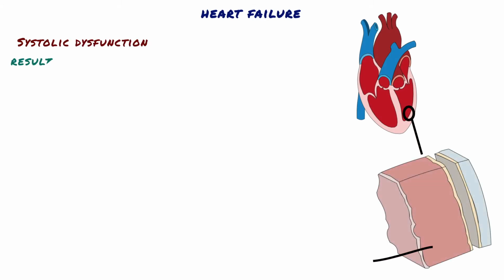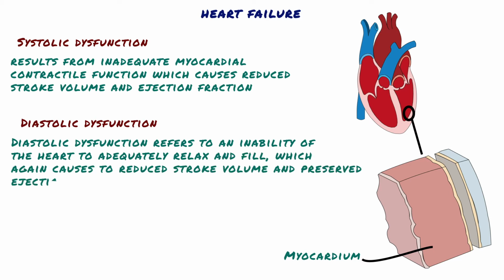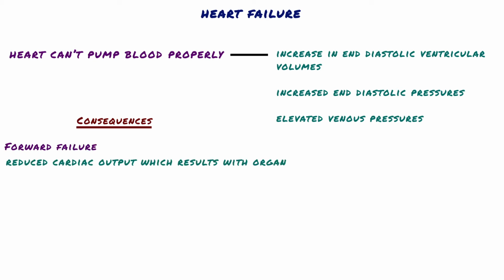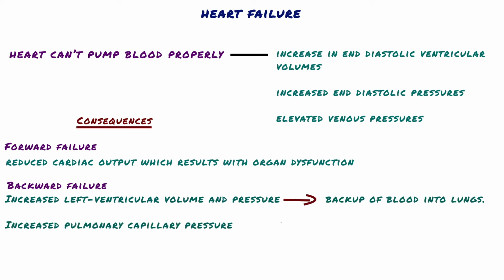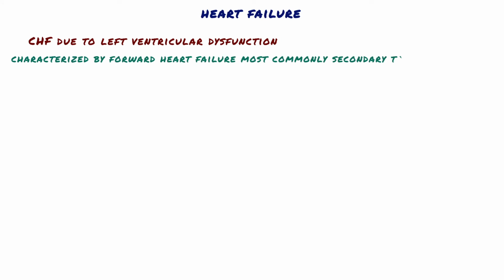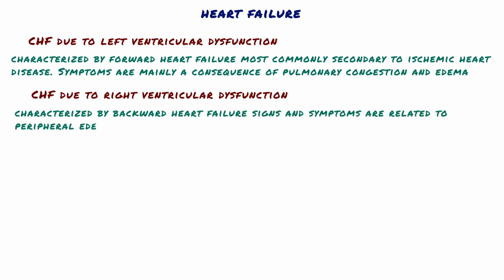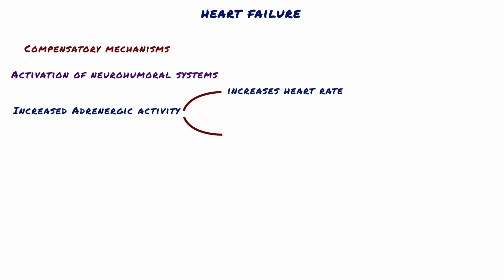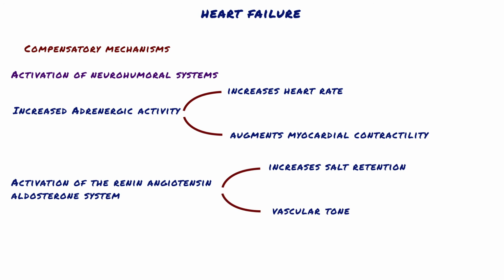Heart Failure // Cardiology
Short Video For Medical Students